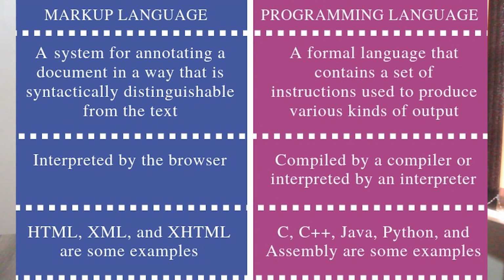1: How To Code in HTML5 and CSS3 | How to develop a website | Effortless Coding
How to develop a website using HTML5 for Beginners - Learn HTML5 for a career in web development right here at Effortless Coding. This HTML tutorial series teaches you how to code in html5 and css3.

In this episode, we introduce the concept of HTML5, its predecessors HTML 4.01, XHTML 1.1 and XHTML 1.0.

This is Effortless Coding.